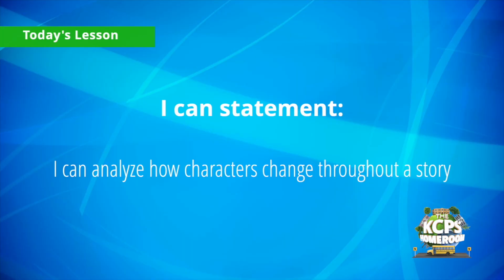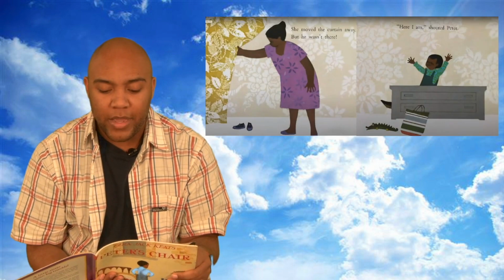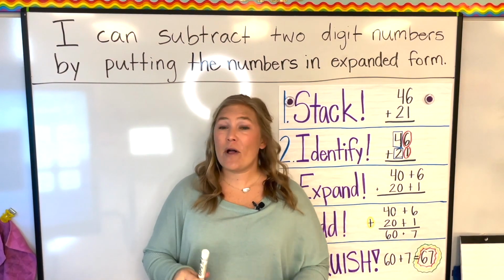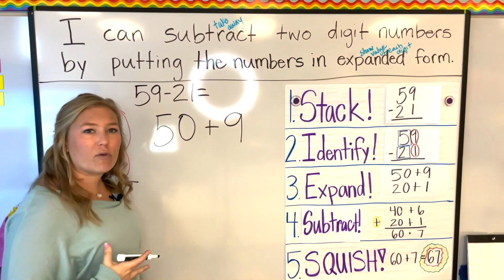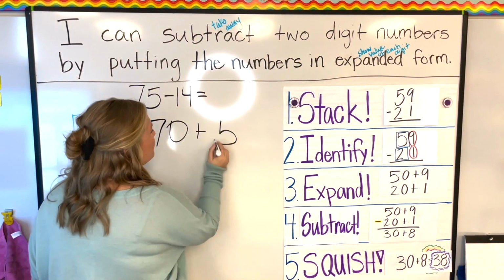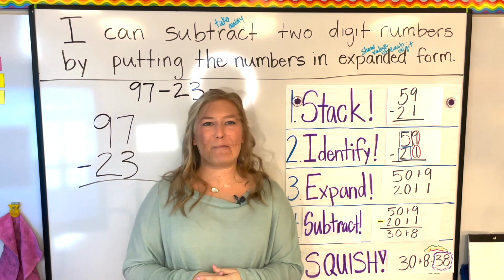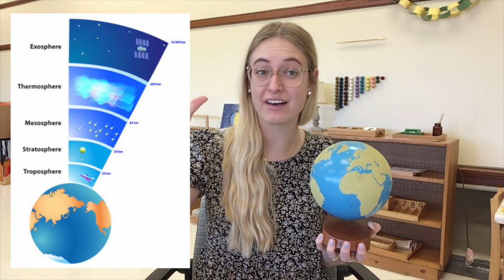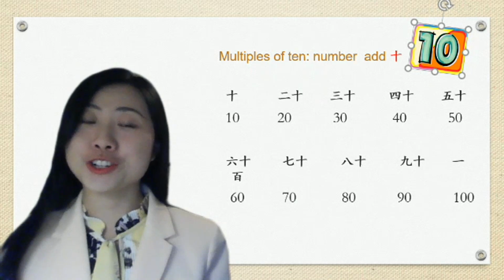KCPS Homeroom: 1st - 2nd Grades Episode 101 3/16